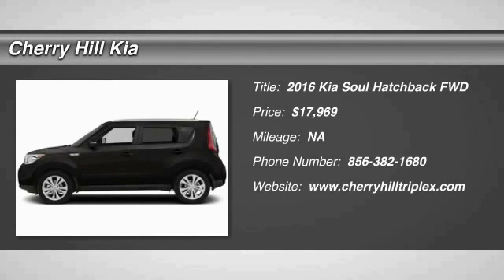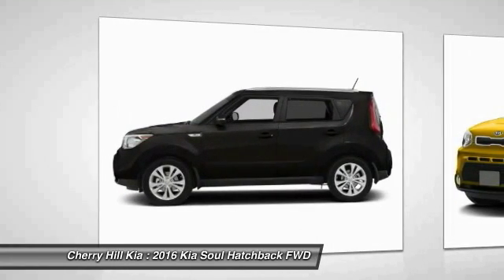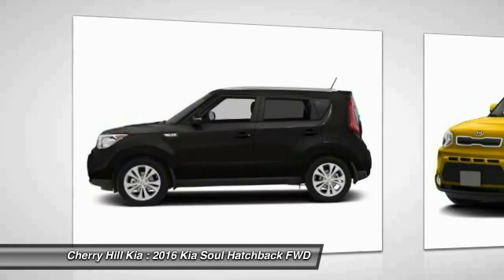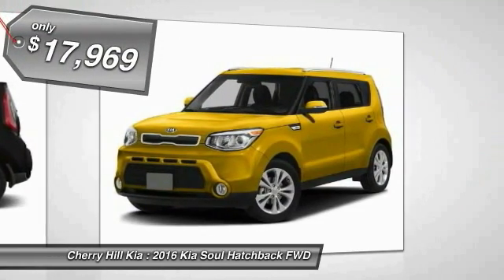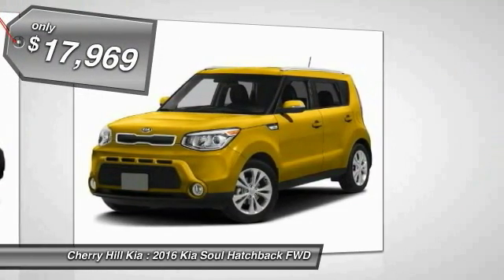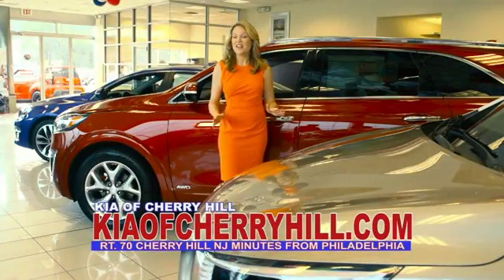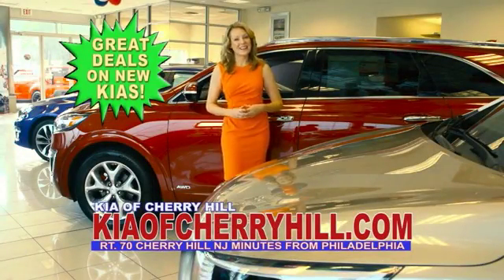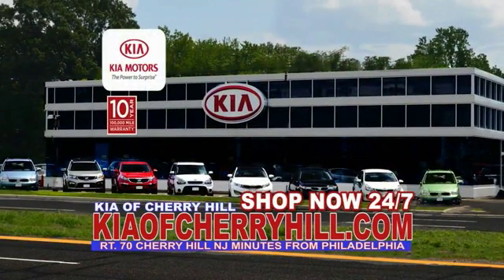2016 Kia Soul Cherry Hill NJ 267000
2016 Kia Soul

BLUETOOTH, MP3 Player, 30 MPG Highway, SAT RADIO, ALLOY WHEELS! The 2016 Kia Soul is more fun to drive, has more advanced technology, and more surprises. With its unique styling inside and out and impressive features it's a new way to roll. Think of the Soul as your personal canvas. It's ready for custom touches. Unique colors inside and out for you to choose from. Plenty of optional accessories, like aluminum sill plates for the doors, all-weather floormats and bumper applique. For the finishing touch, a sunshade with the name Soul on it. Soul ! models have distinctive front LED accent lights and LED taillights to stand apart from the rest. Enjoy the strong performance of Soul's 130-hp 1.6L engine or boost your specs if that's what you're into. Manual transmission is also available on Soul and Soul +. An available Eco Package on Soul+ includes Idle Stop & Go. It automatically turns off the engine when you come to a complete stop and then seamlessly restarts the engine when you release the brake pedal. Inside you will experience tons of standard features including 60/40 split-folding rear seats and Bluetooth. Available features include sunroof, push-button start with smart key, pulsating speaker lights, heated front seats, power-folding mirrors, voice-command navigation system, automatic climate control, rear-camera display, USB/aux for your MP3s, an accessory cable to control your iPod, and UVO infotainment system which lets you use your cell phone to make hands-free calls, receive and respond to text messages, listen to streaming audio, and play your favorite music, all by a single voice command.